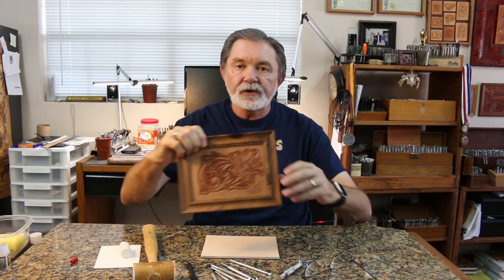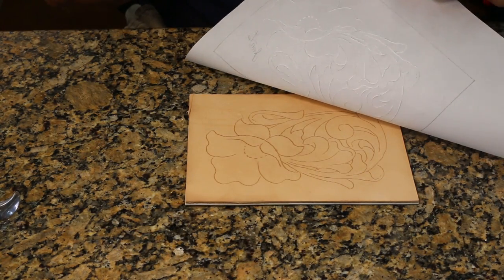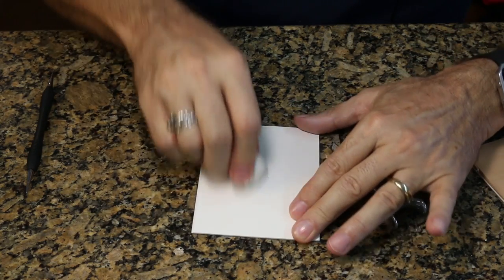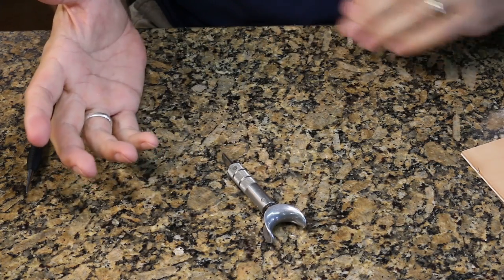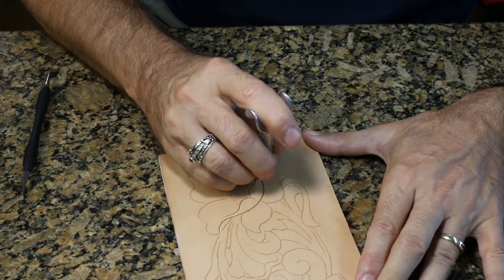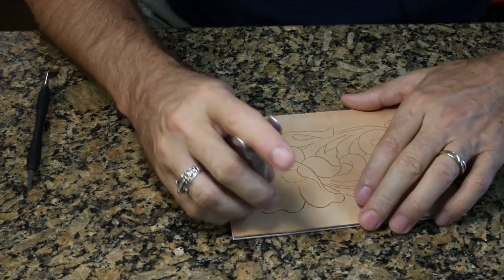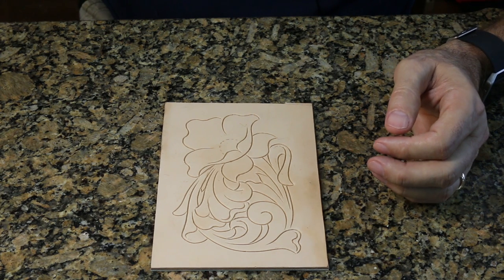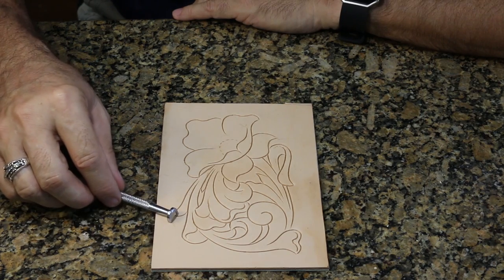Basic Leather Working Pt. 2 - How to Use A Swivel Knife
In this series, award-winning leather artist and instructor Jim Linnell walks you through the basics of how to use leather carving tools and be successful with your leatherwork.

In this video, Jim explains how to use the swivel knife, why to strop it, and tips on getting the best results in your leatherwork.

Want to save these tutorials to your computer?  The full series is available in one free downloadable video

Intro music composed by Wolf Schweizer-Gerth